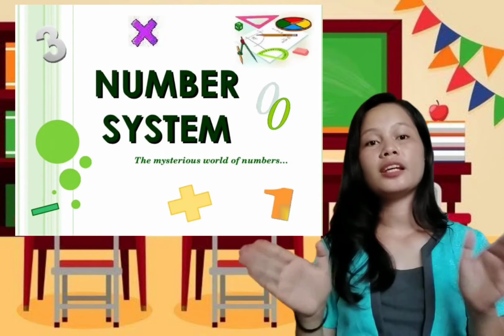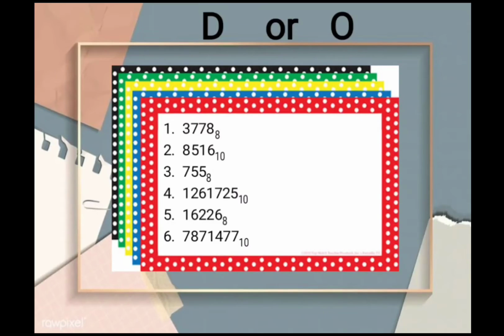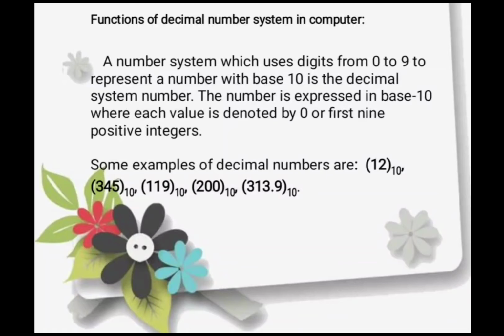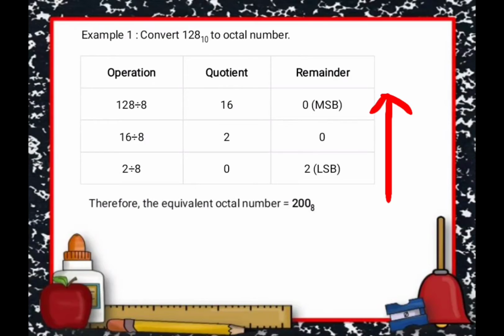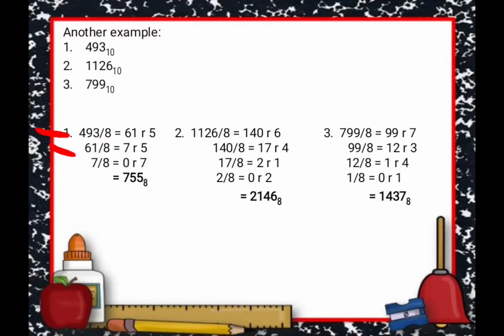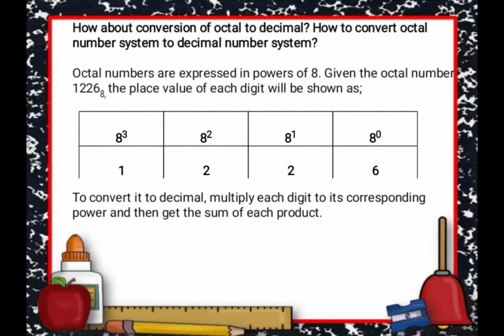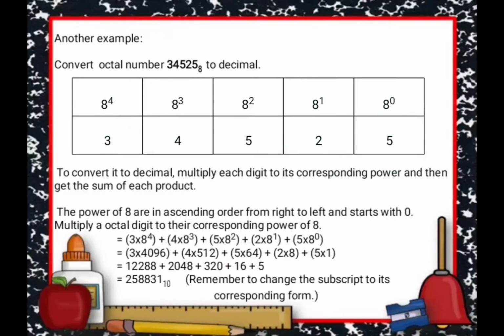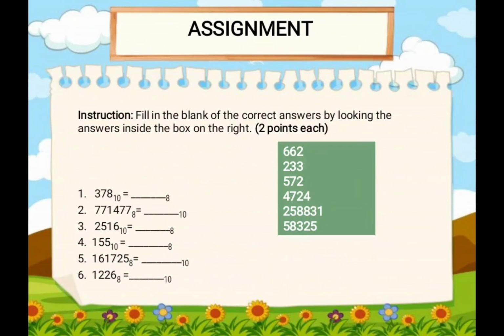Topic : Conversion of Decimal Numbers to Octal and Vice Versa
FIELD STUDY 1